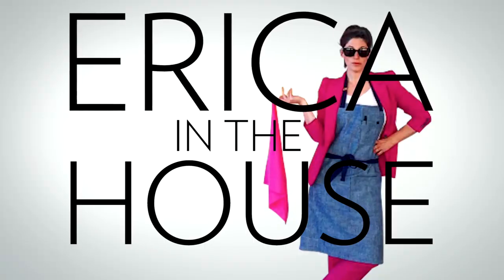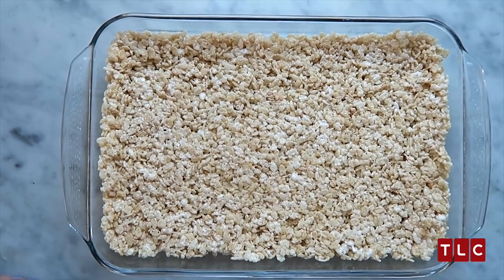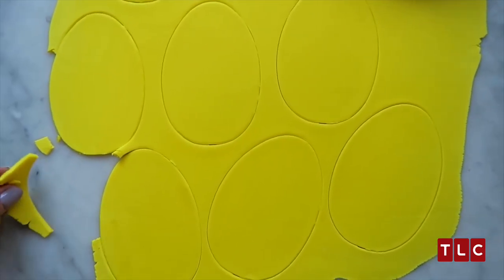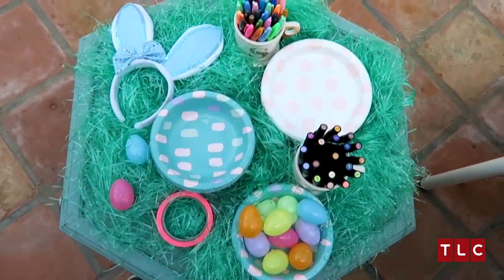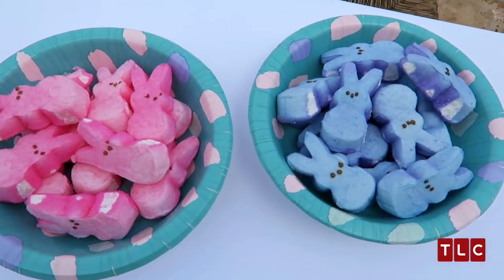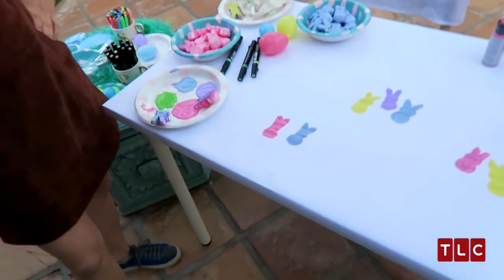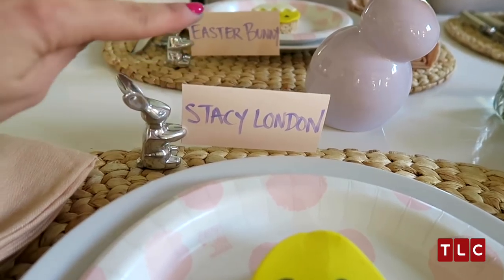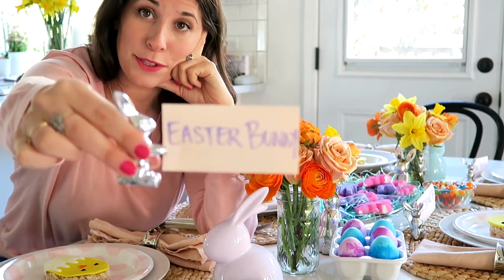How to Plan a Hoppin' Easter Party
Erica has the best party planning tips for throwing an amazing Easter Sunday for kids and adults!